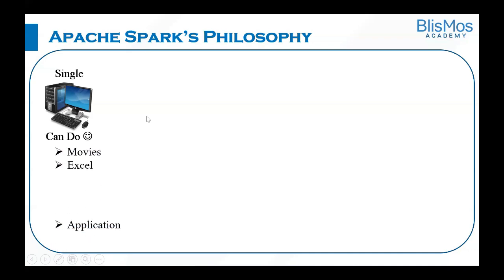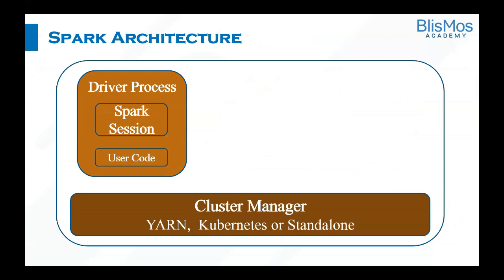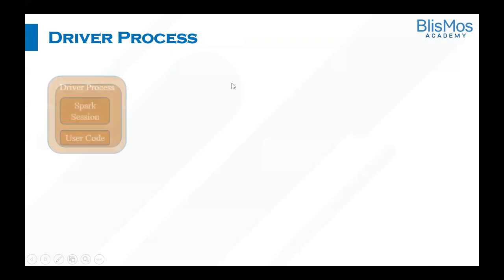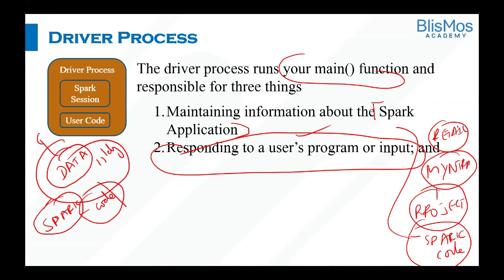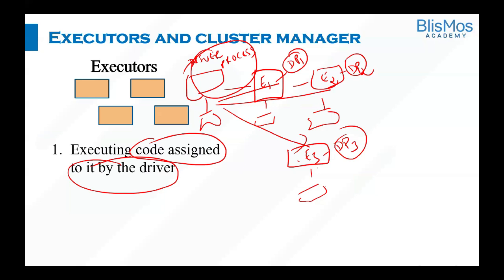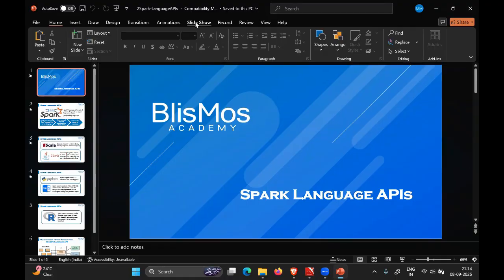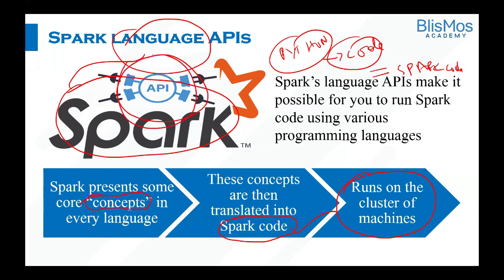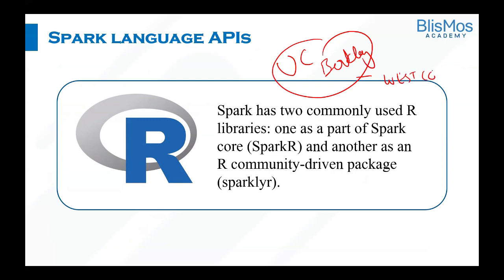Microsoft Fabric - Live Class: 11. Spark Architecture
In this video we will understand Introduction to Spark Architecture